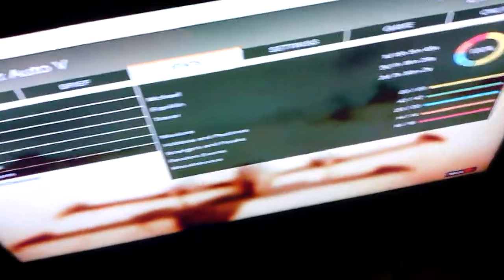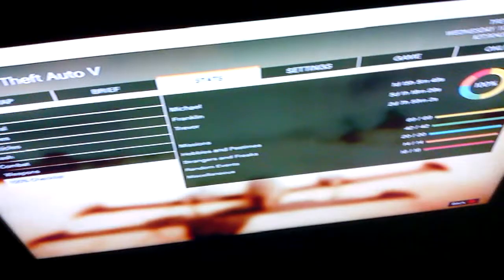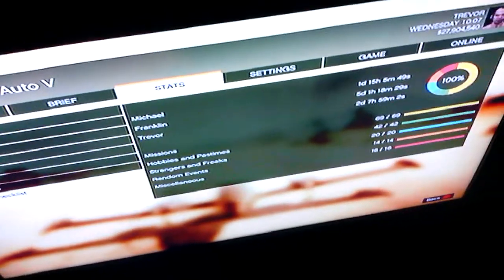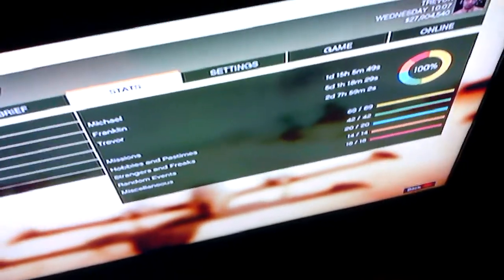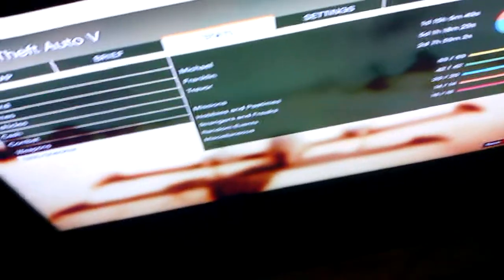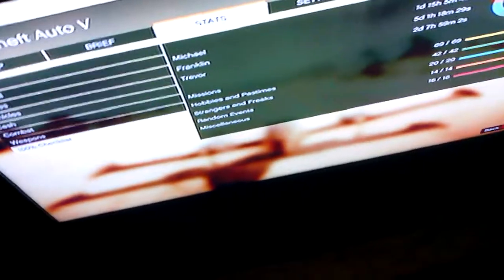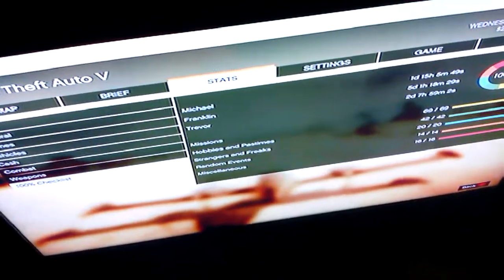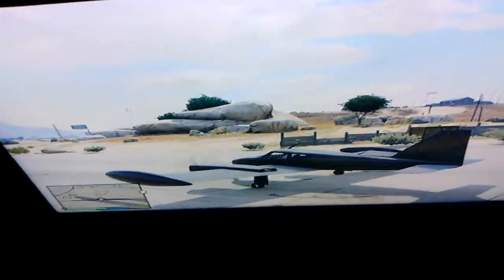Gta 5 stealth cuban 900?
Gta 5 black stealth plane cuban 900 what to do?